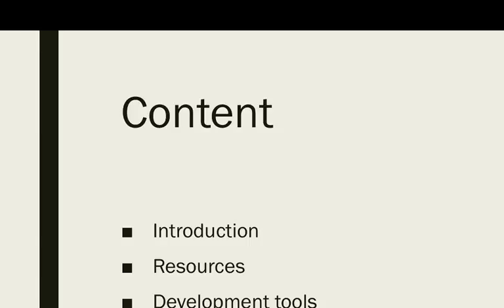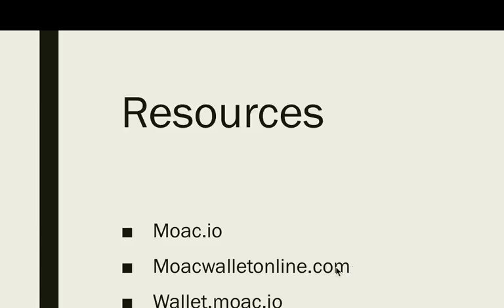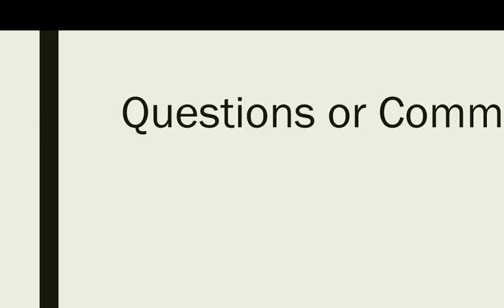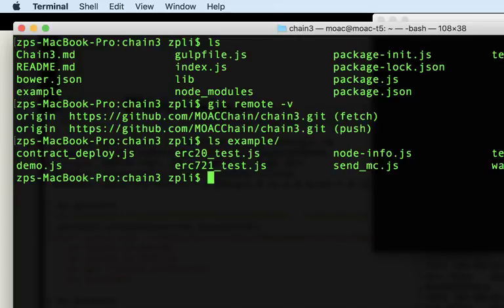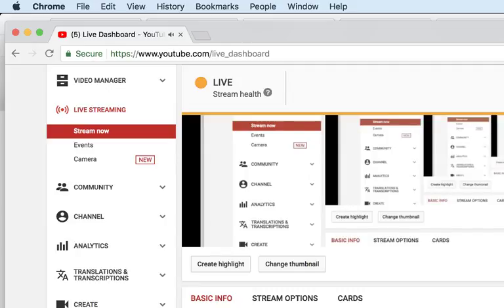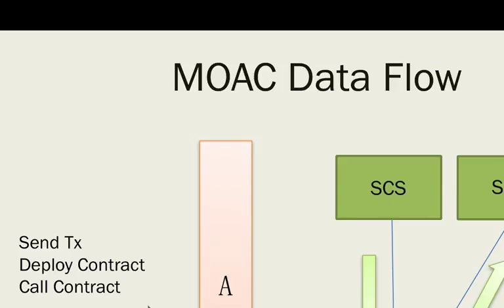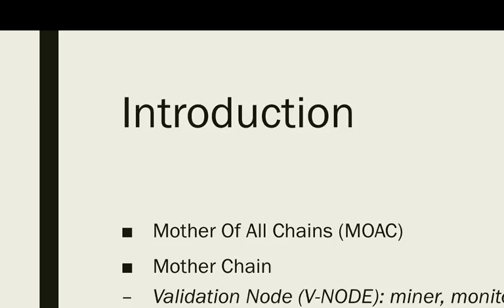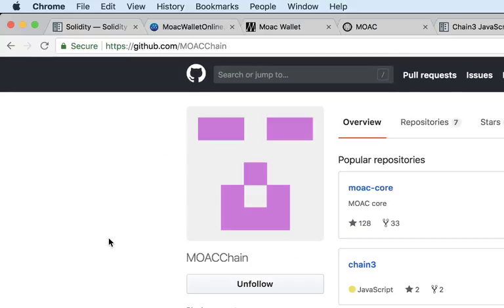MOAC Developers Webinars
This channel is used for webinars of introducing MOAC development tools  to developers.